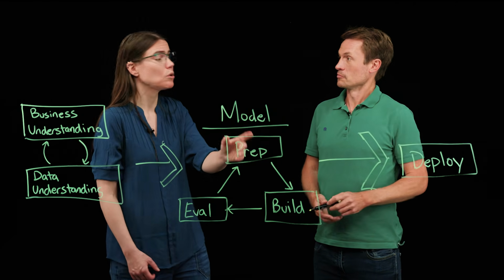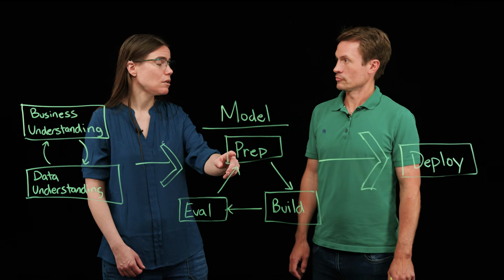How to use generative AI to make data science better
How can developers use generative AI to make data science better? Join Aja and Jason as they map out a common pattern of doing data science model building, use large language models (LLMs), and agents to help build the best model.

Speaker: Aja Hammerly, Jason Davenport
Products Mentioned: AI Infrastructure